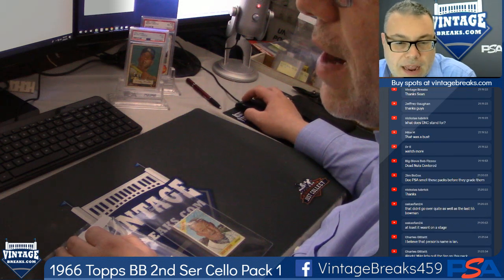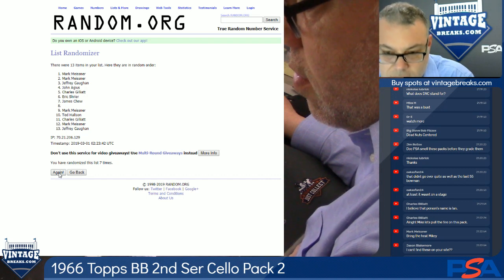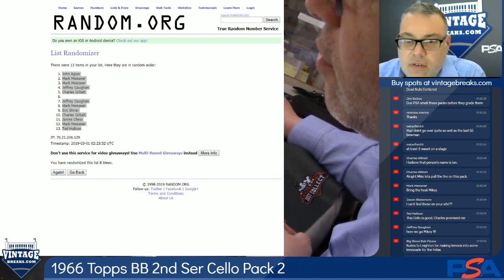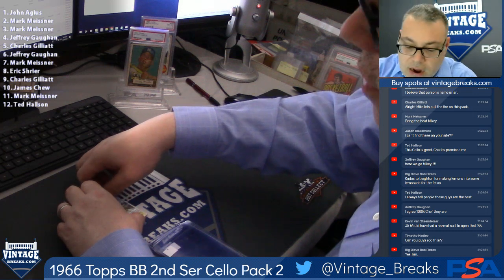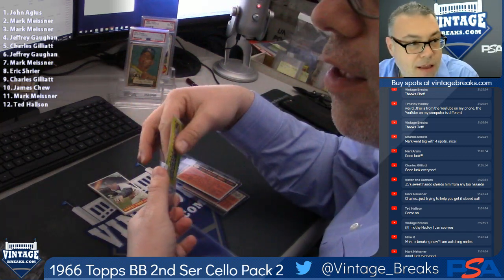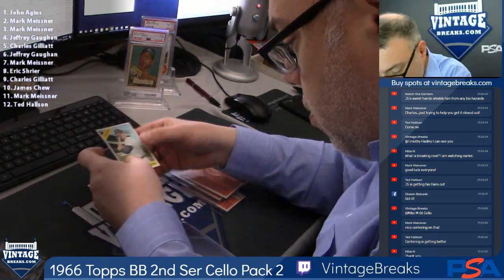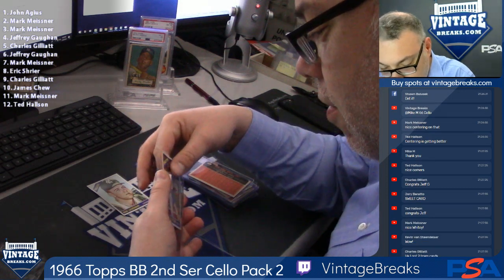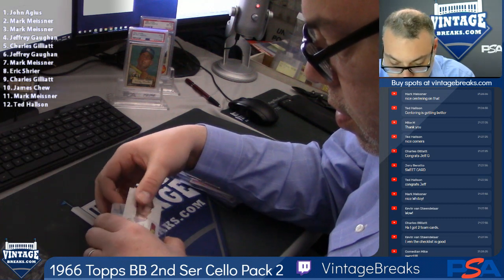02-28-2019 1966 Topps Baseball 2nd Series Cello Pack 2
1966 Topps Baseball 2nd Series Cello Pack 2